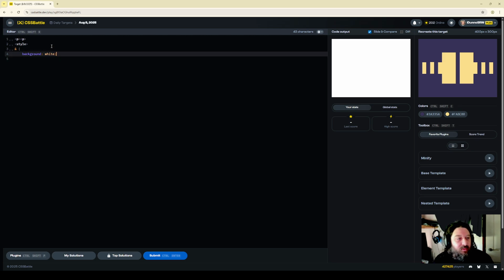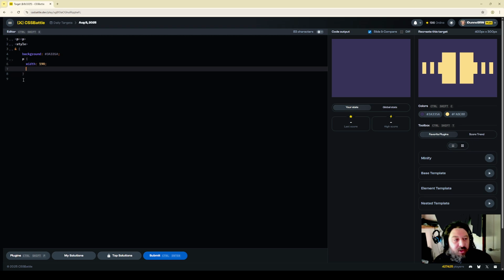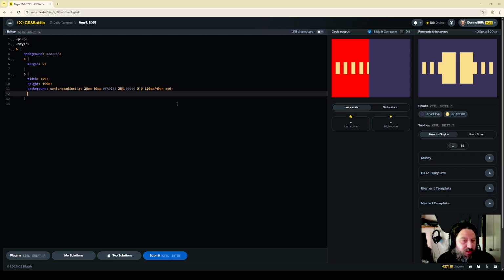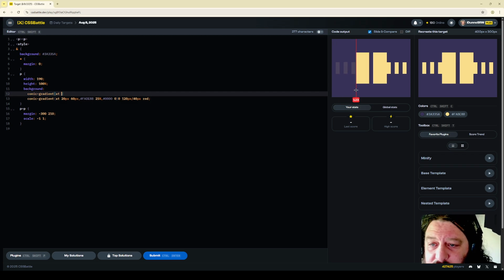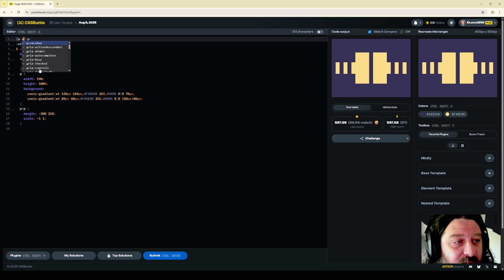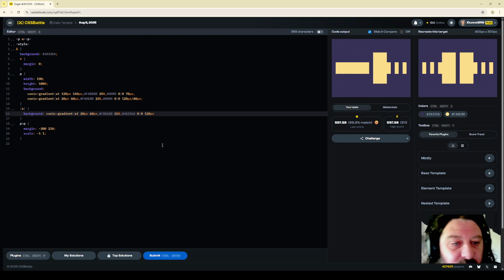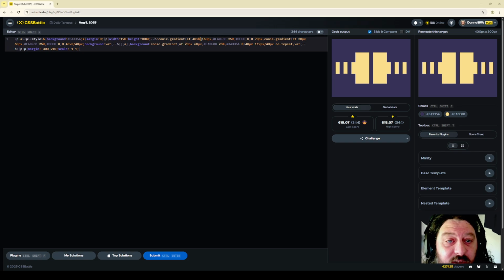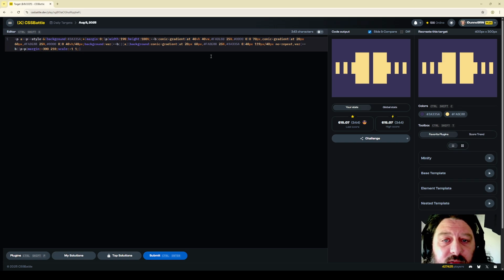CSS Battle 2025-08-08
Today's CSS Battle, slightly annoying variance on the left!